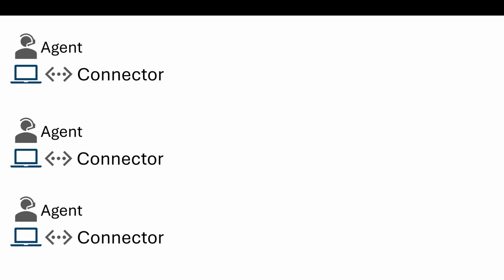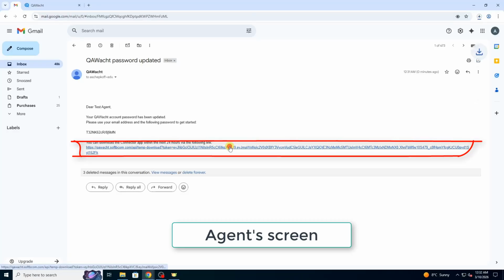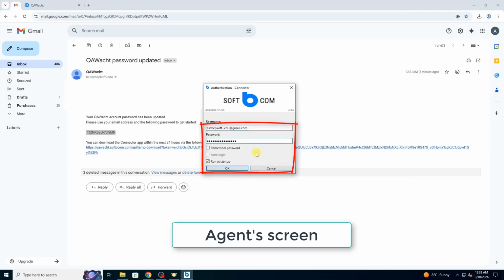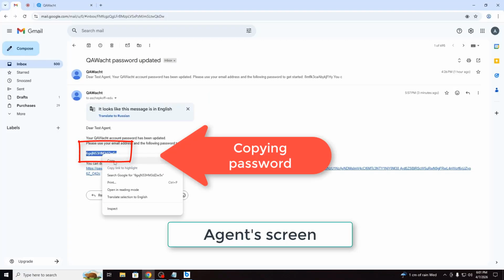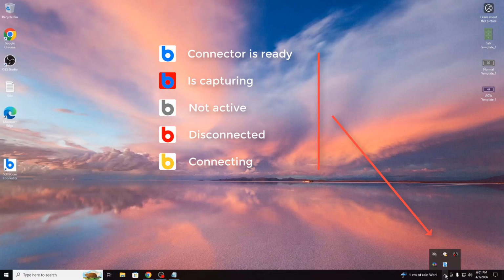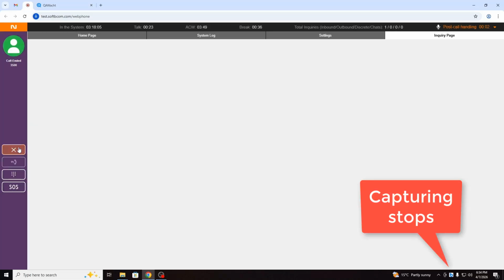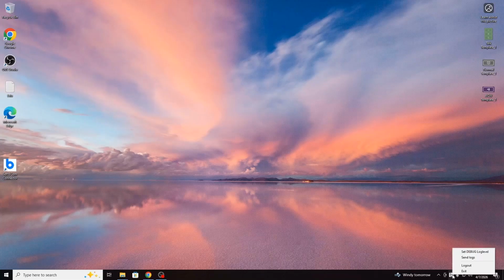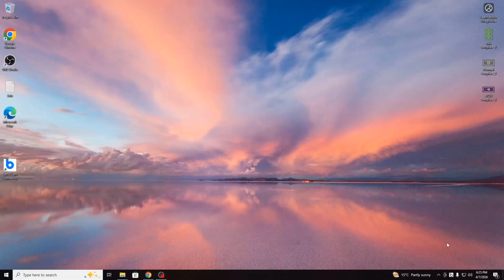QAWacht quality management framework: getting started and using the connector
Learn how to use the QAWacht Connector for voice quality monitoring in a contact center. This video covers setup, first login, tray icons, automatic audio capture, manual controls, and what to do if issues occur.